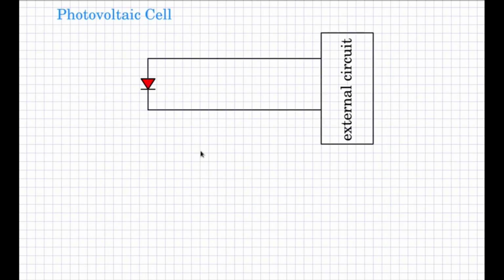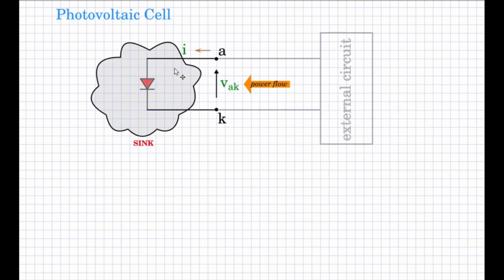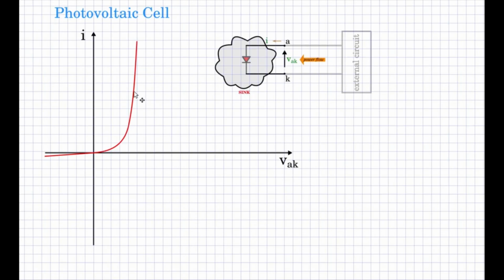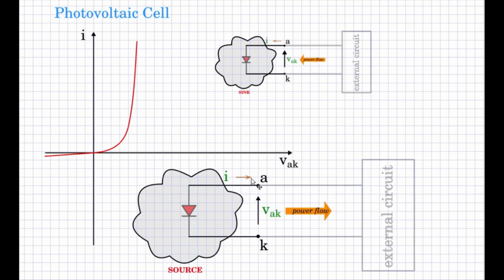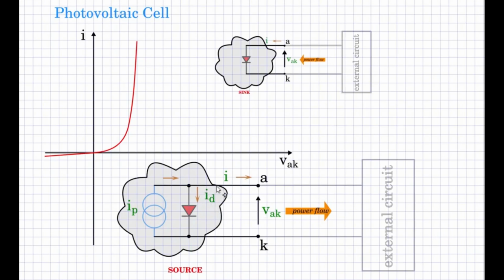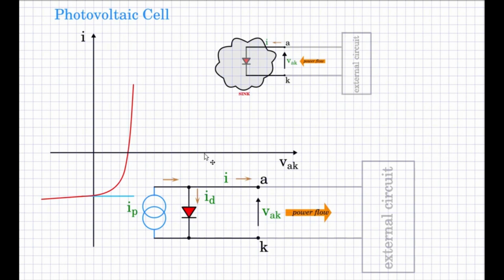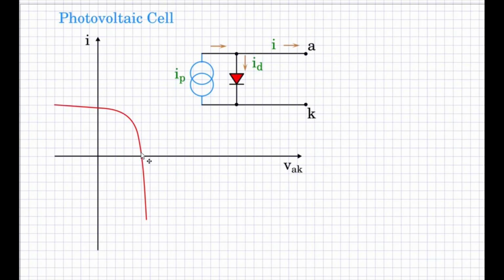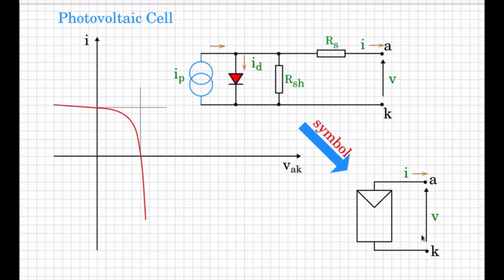PV Cell Model - Review